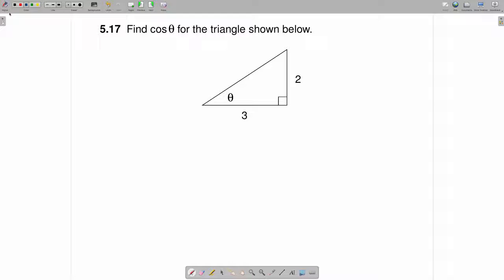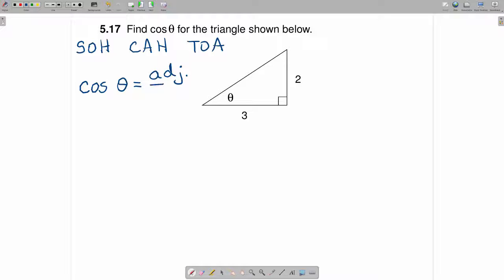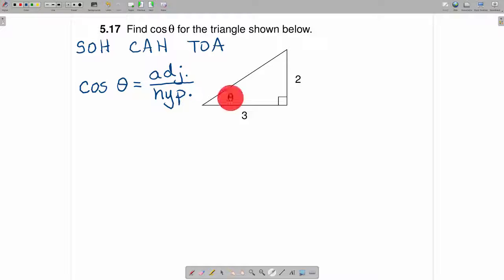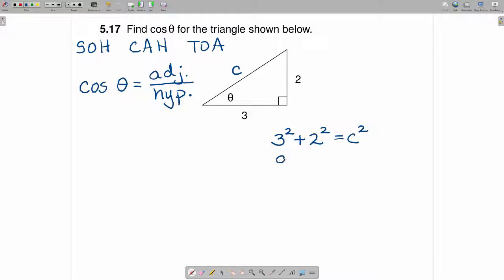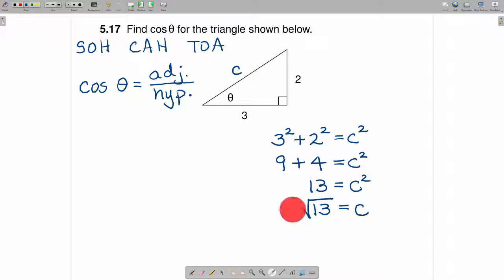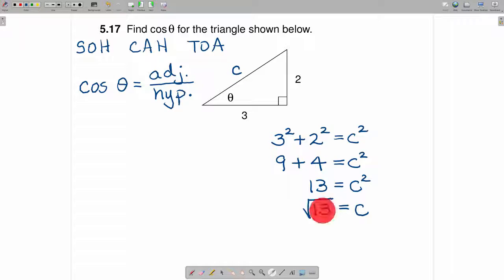Trigonometric Function Definitions - Transitioning to Calculus